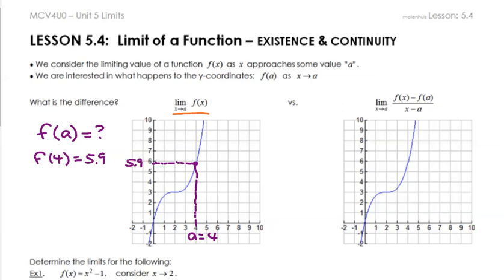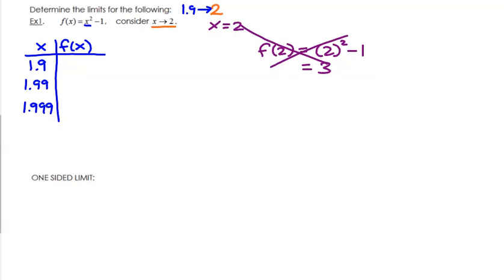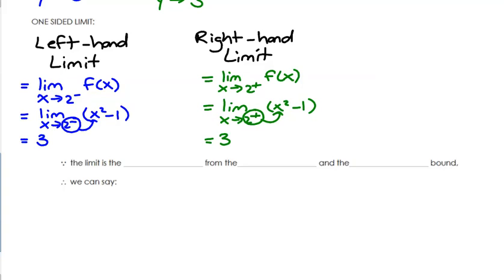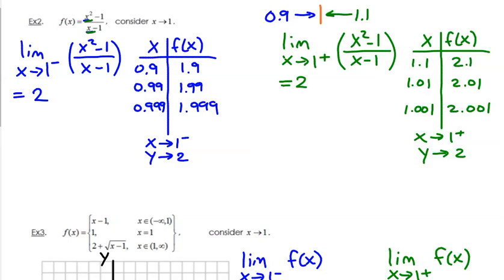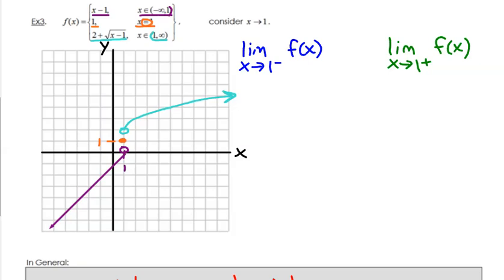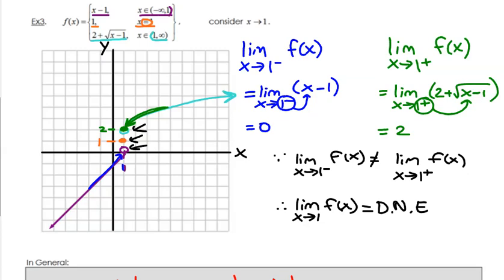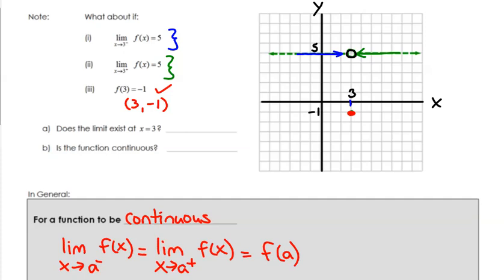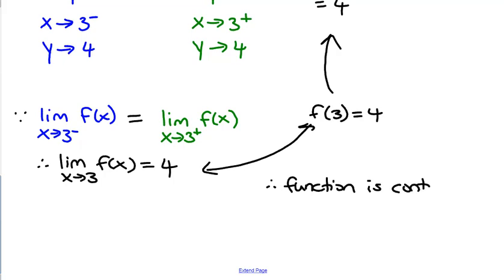Lesson 5.4 - Limit of a Function